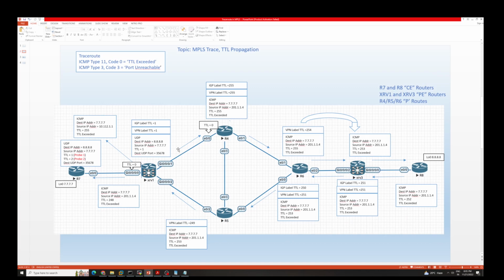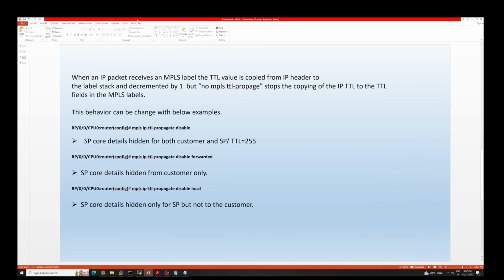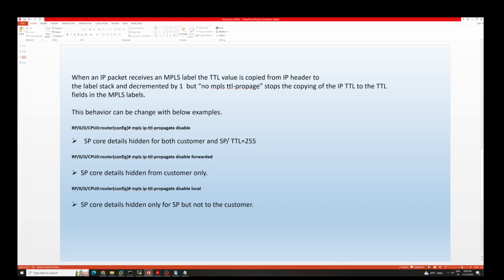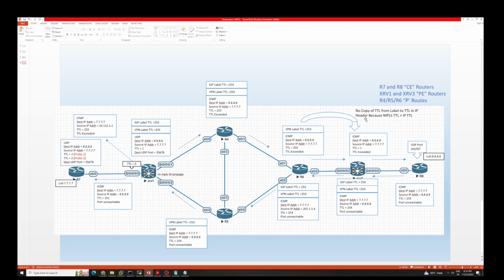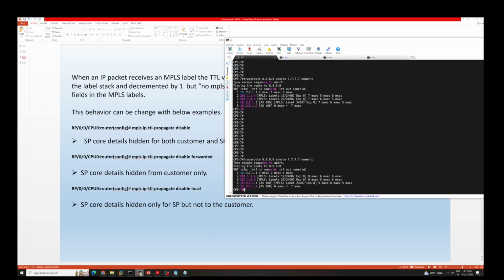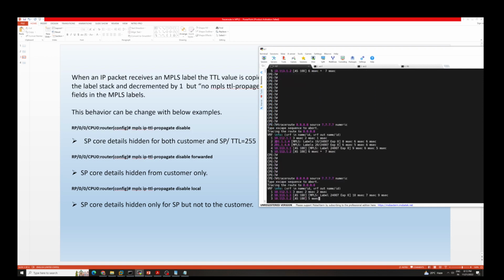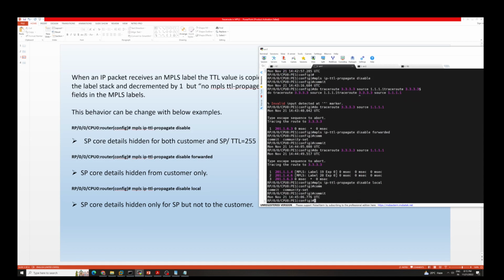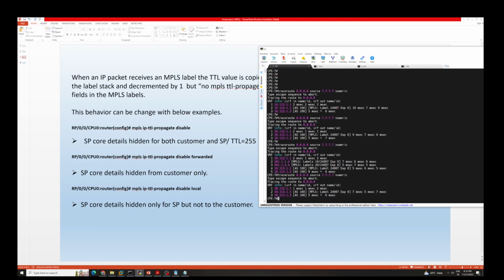MPLS L3 VPN | Traceroute Operations in Details | How MPLS Trace works.Part-2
In this video I've explained how we can hide SP MPLS Core IPs from end customer during Traceroute operation.

This behavior can be change with below examples.

RP/0/0/CPU0:router(config)# mpls ip-ttl-propagate disable

  SP core details hidden for both customer and SP/ TTL=225

RP/0/0/CPU0:router(config)# mpls ip-ttl-propagate disable forwarded

SP core details hidden from customer only.

RP/0/0/CPU0:router(config)# mpls ip-ttl-propagate disable local

SP core details hidden only for SP but not to the customer.